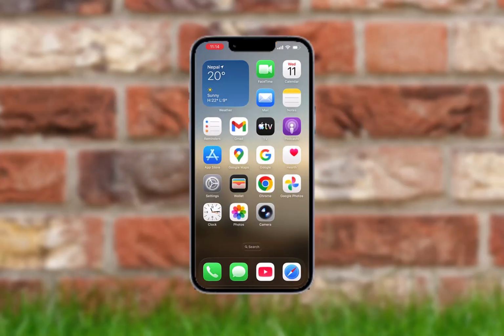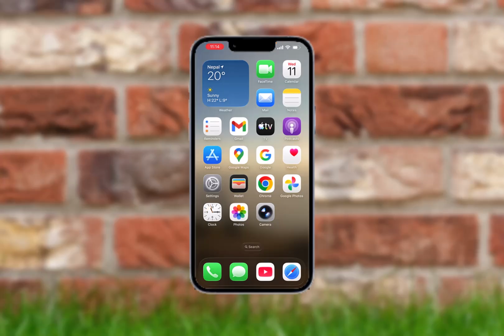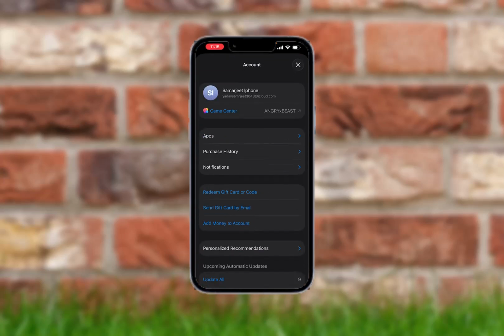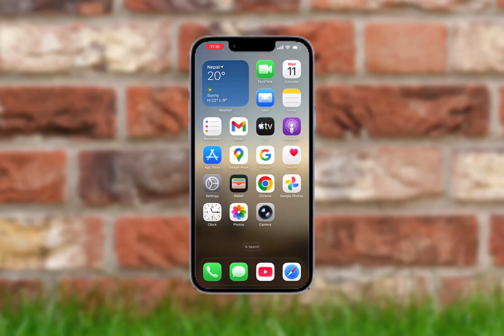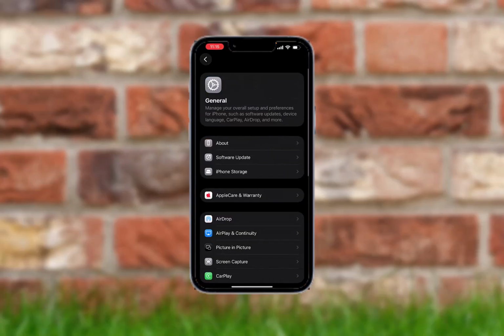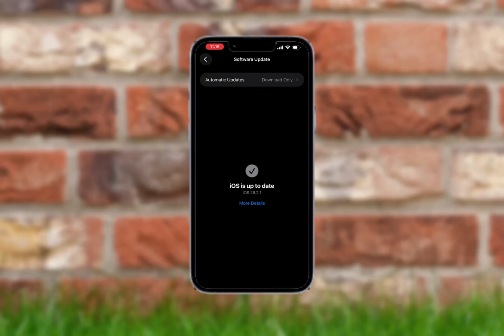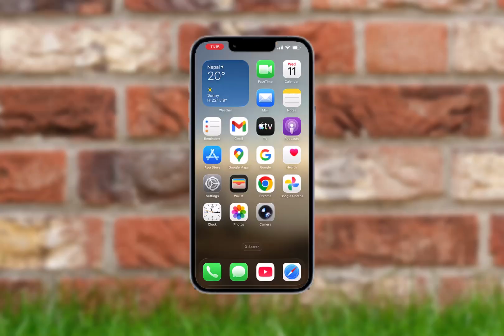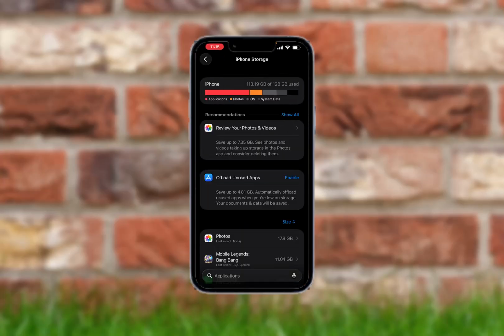HOW TO FIX iPhone APP CRASHING AND FREEZING